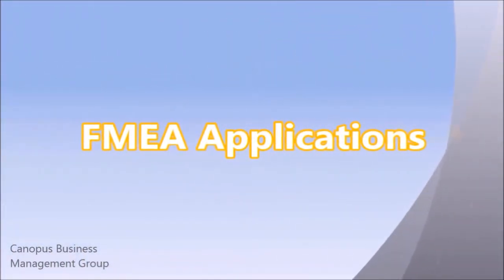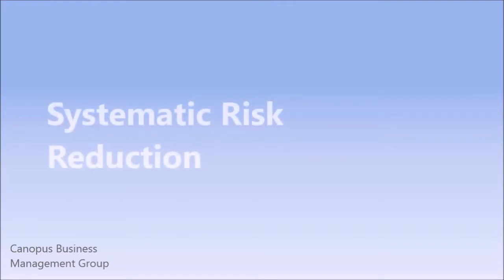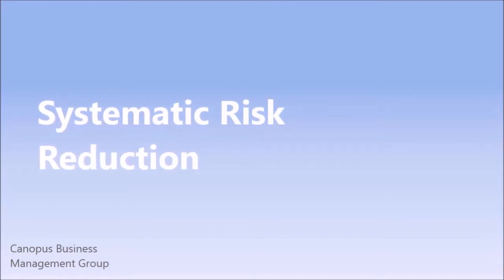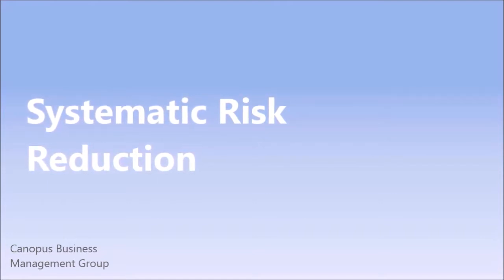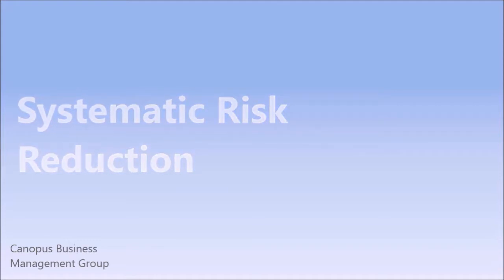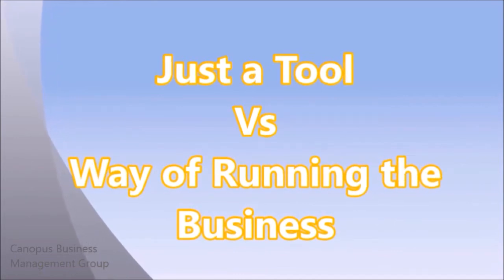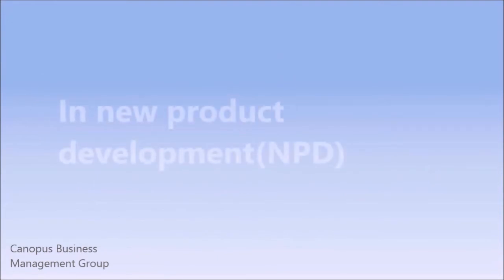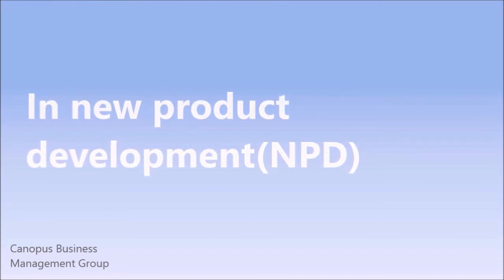FMEA Applications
Learn FMEA applications

FailureModeEffectsAnalysis aka FMEA is a tool used to proactively identify process and design failures in Manufacturing. Here is an FMEAExample that will illustrate to you how it is created. FMEA is also part of SixSigma &